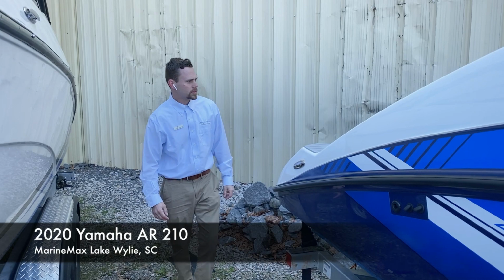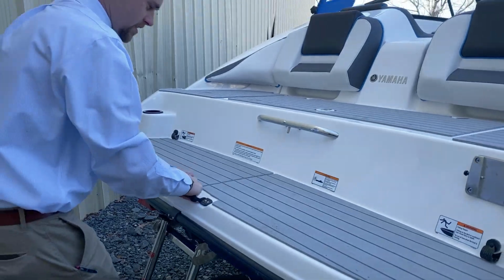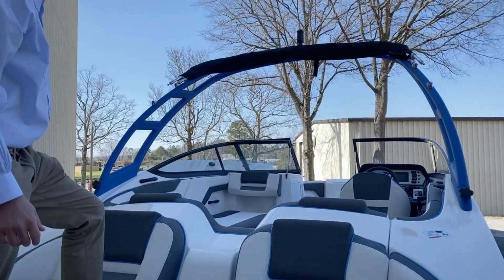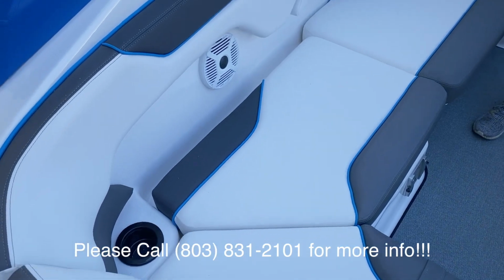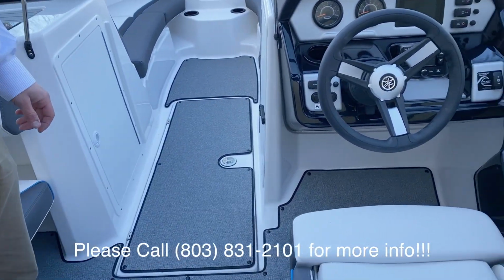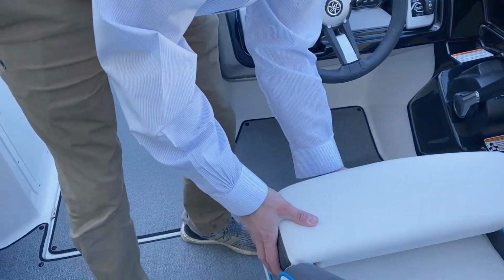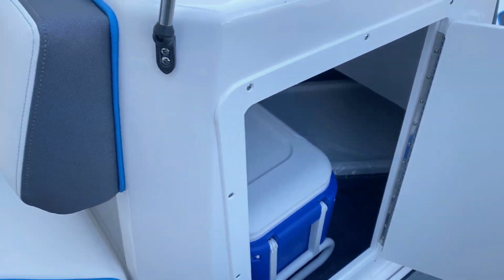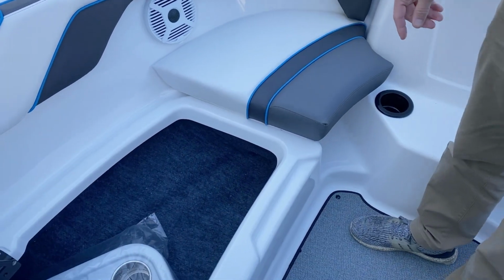2020 Yamaha Boats AR210 Boat For Sale at MarineMax Lake Wylie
With the 21-foot series, you can spend more time enjoying premium Yamaha features without paying a premium price. This mid-range lineup features powerful and reliable Yamaha Marine Engines and technology like the Connext touchscreen. And with spacious, user-friendly layouts, these boats feel like our 24 foot models.